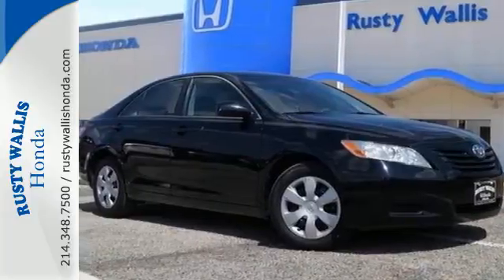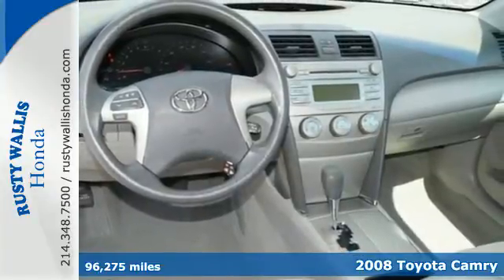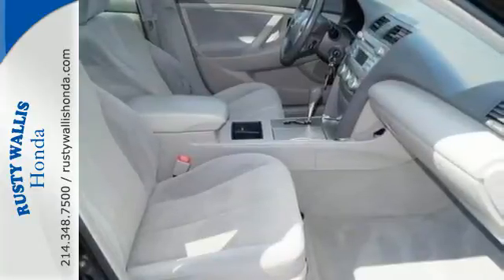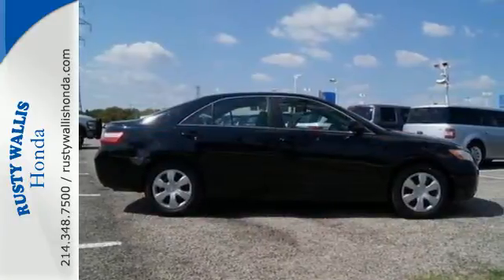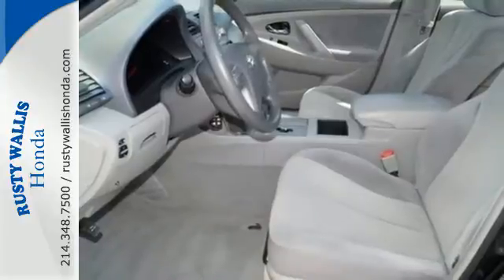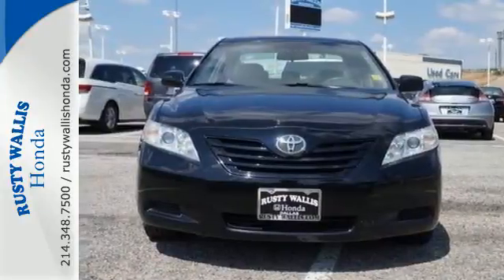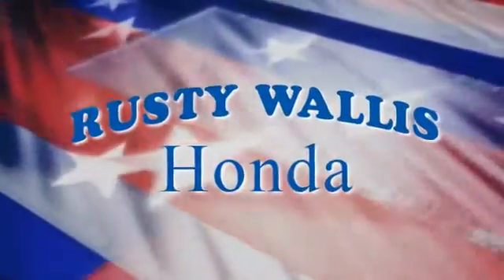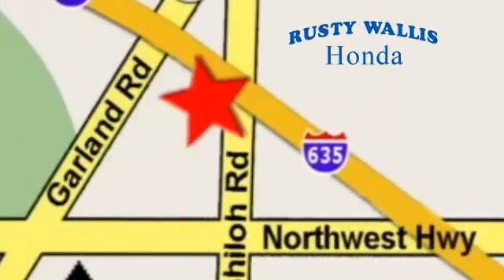2008 Toyota Camry Dallas TX Fort Worth, TX 160108A - SOLD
Year: 2008
Make: Toyota
Model: Camry
Trim: LE
Engine: 4 Cyl - 2.4L
Transmission: 5-Speed
Color: Magnetic Gray Metallic
Interior: Ash
Mileage: 96275
Stock #: 160108A
VIN: 4T4BE46K08R013881
4D Sedan, 2.4L I4 SMPI DOHC, 5-Speed, FWD, Magnetic Gray Metallic, Ash w/Sonic Sport Fabric Seat Trim, Polished Alloy Wheels, Clean History Report, Local Trade, Like New, Passed Dealer Inspection, Vehicle Detailed, and Recent Oil Change. 4-Wheel Disc Brakes, 6 Speakers, ABS brakes, Air Conditioning, AM/FM radio, CD player, Dual front impact airbags, Dual front side impact airbags, Four wheel independent suspension, Fully automatic headlights, Illuminated entry, Low tire pressure warning, Power door mirrors, Power driver seat, Power windows, Remote keyless entry, Speed control, Speed-sensing steering, Steering wheel mounted audio controls, Tachometer, Telescoping steering wheel, and Tilt steering wheel. brbrYou won't find a better car than this gorgeous 2008 Toyota Camry. Motor Trend reports Camry is the car rival automakers wish they could build. This wonderful Toyota is one of the most sought after used vehicles on the market because it NEVER lets owners down. New Car Test Drive said, ...boring and bland are out. Flash and dash are in..." brbrWelcome to Rusty Wallis Honda where "The Ease of Doing Business is the Only Way We Do Business." We believe being family owned and operated for over 45 years is what has made us the 8 time Winner of the prestigious President's Award, outranking any Honda dealer in the Dallas/Ft. Worth Metroplex. At Rusty Wallis Honda, our clean, safe and trustworthy like-new pre-owned cars are sold to new family members every day. Customer service, integrity and character is where we proudly hang our hat. Stop in and give us the chance to impress and make you our newest family member."

Address:
12277 Shiloh Road